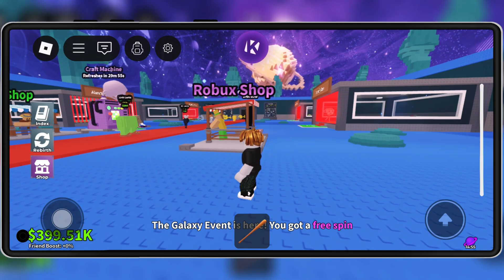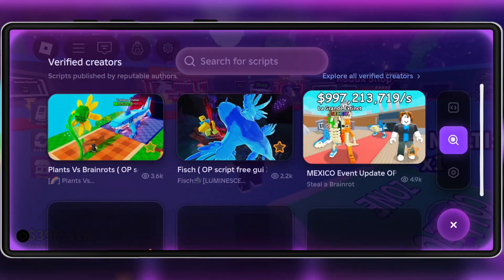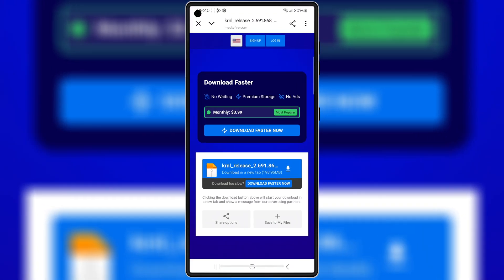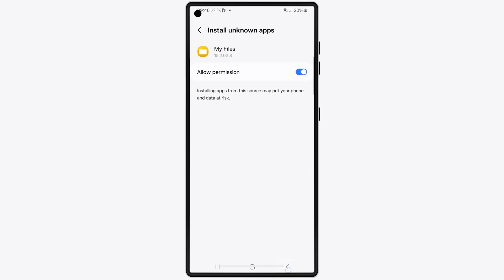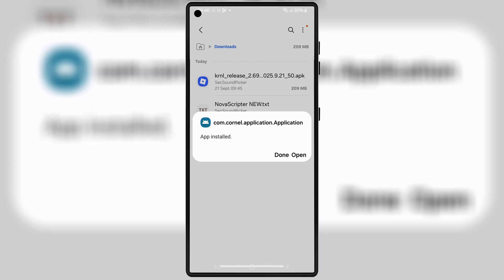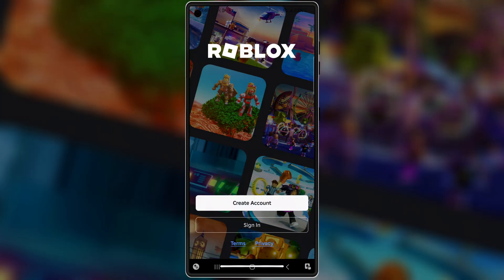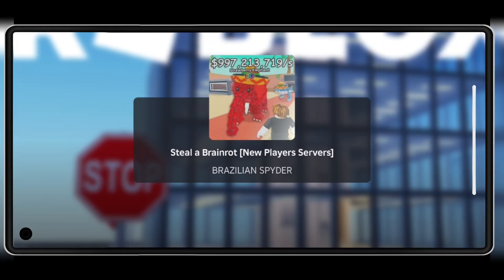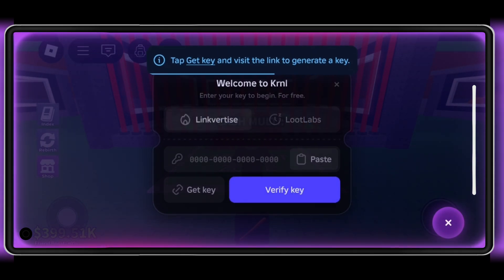🎮 KRNL Executor Mobile NEW UPDATE v2.691 for (Roblox) on Android | Best Roblox Executor for Android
Download & Install KRNL Executor Mobile v2.691 (Android)
In this video, I’ll show you step by step how to download and install the latest KRNL Executor for roblox  v2.691 APK on Android devices.
This update comes with fixed crashes on some games + important bug fixes for smoother gameplay.

⚠️ Important:

If you already have Roblox installed on your device, delete Roblox BEFORE installing KRNL to avoid errors.

KRNL requires a key to run — I made a full video tutorial on how to safely get the key (link below).

iOS users — I also made a guide for iPhone/iPad. That video link is in the description too.

🔧 What’s New in v2.691:
• Fixed crash issues on some Roblox games
• Bug fixes + improved stability

GET KEY FOR KRNL EXECUTOR :

How To Get KRNL Executor Key for Roblox on iOS (NEW 2025) | Best Roblox Executor on iPhone & iPad

krnl executor mobile new update
krnl executor mobile new update android
krnl executor mobile new update ios and android
krnl executor mobile new update v2.691 ios and android
roblox latest update
roblox new update ios
roblox executor
krnl executor ios 2025
krnl executor android apk
roblox executor
delta executor
executor roblox
roblox exploit